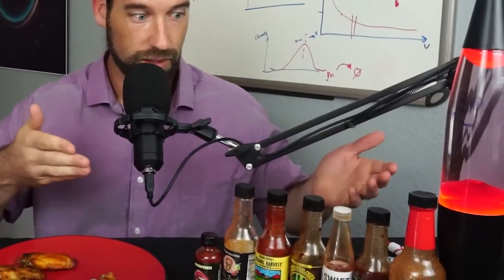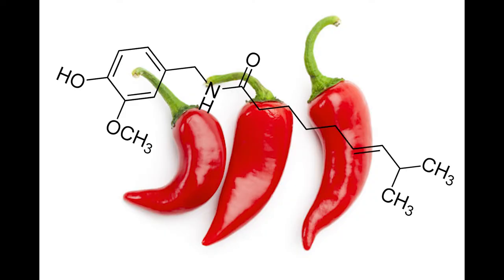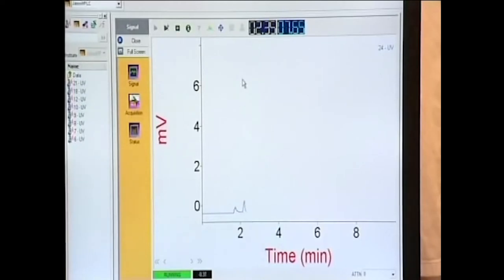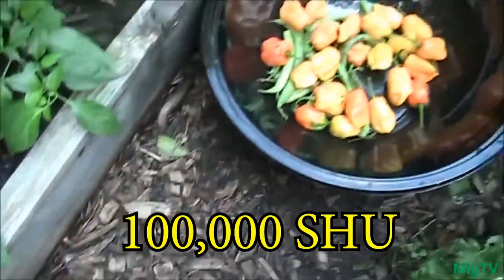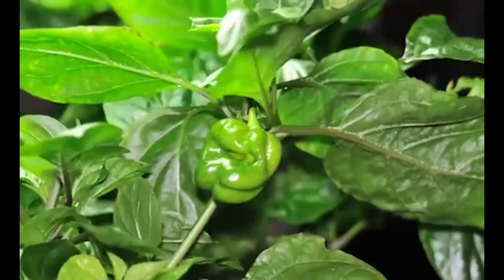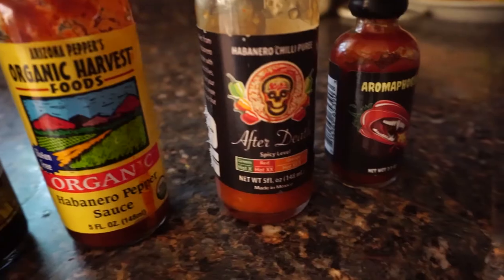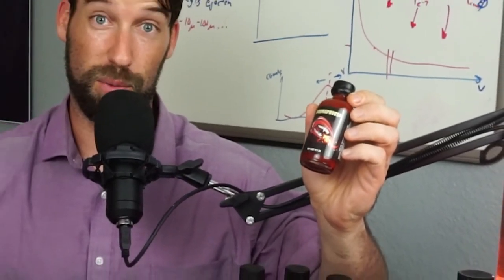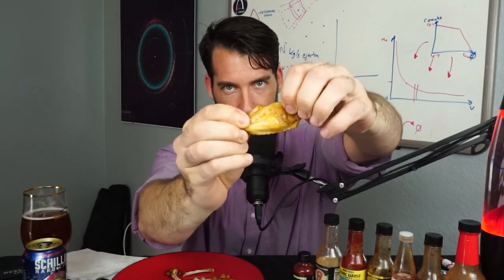Capsaicin, the Scoville Scale, and the inadequacies of English! | Scientific Drinking 27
Hey there drinkin' buddies! That's right this is one of those times where I post only 1 week after my last video and its a good one. In this episode, we talk about enchiliedness (its a word now), capsaicin, and the failings of the English language (basically, why we need the word "enchilied"). Cheers!